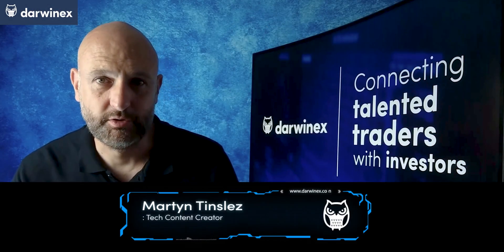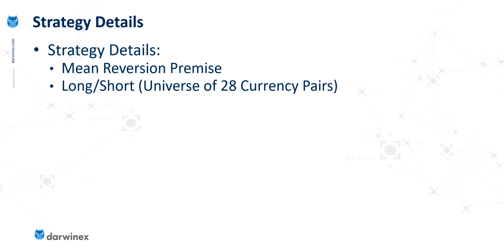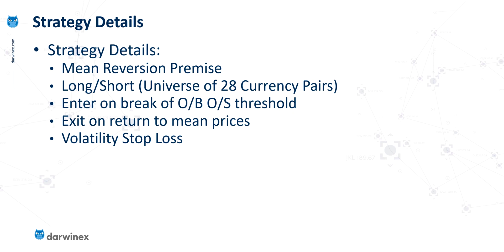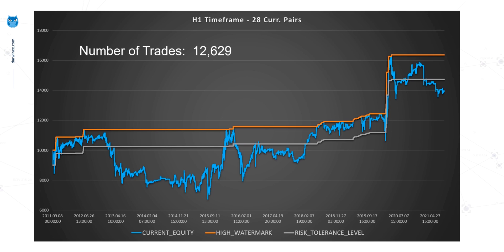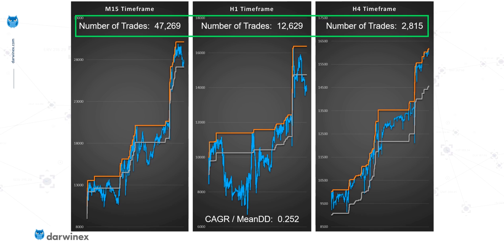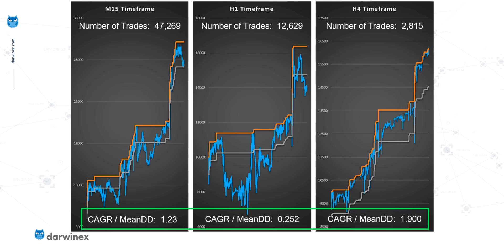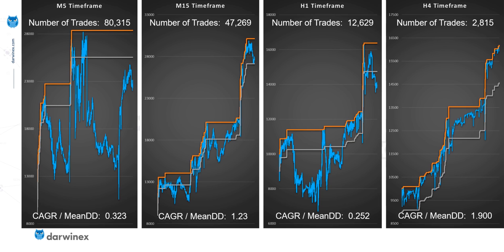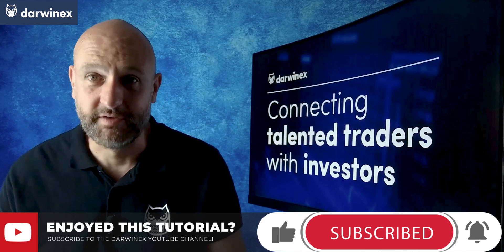Improving Trading System Performance using Timeframe Filtering | Research Results 2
Timeframe filtering is a technique that can be used to match different trading strategies to the characteristics of timeframes that most suit them. One such characteristic is market noise. The noise magnitude differs with a general rule that lower timeframes exhibit more noise than higher timeframes. This intelligence can then be used to filter timeframes to match either mean-reversion or trend-following styles of trading systems.

This video shows the results of a brief research study into these effects.

Video Contents:
00:00 Introduction
00:21 Connecting talented traders with investors
01:15 Intro to timeframe filtering
02:41 Mean-reversion strategy used in the research study
04:04 Timeframe categorization using Kaufman Efficiency Ratio
04:37 Baseline results (H1)
05:36 Timeframe comparison
09:06 Summary